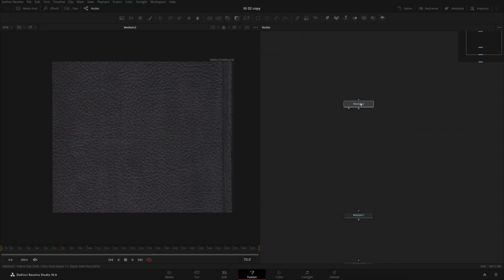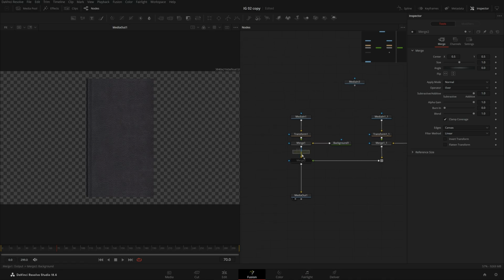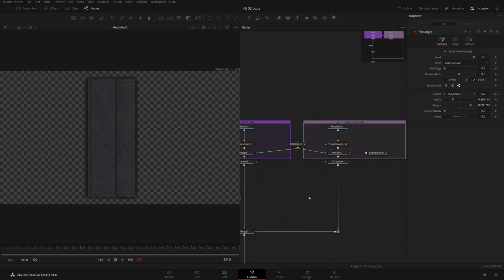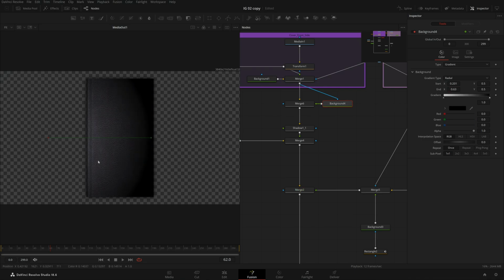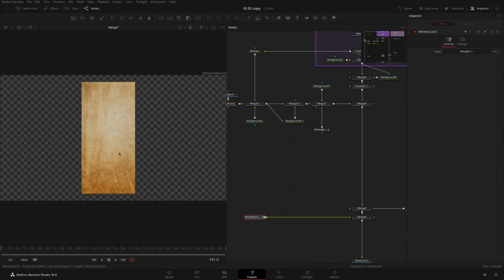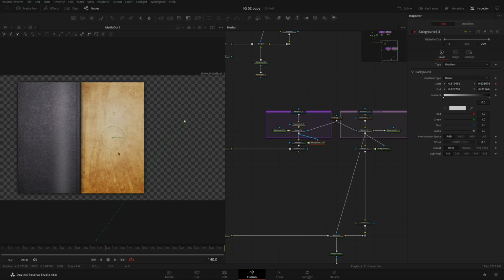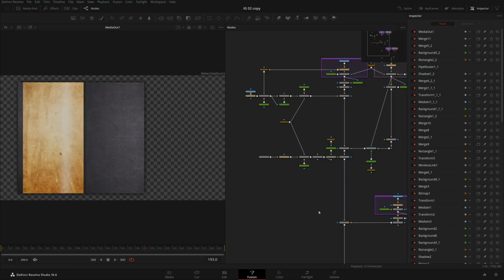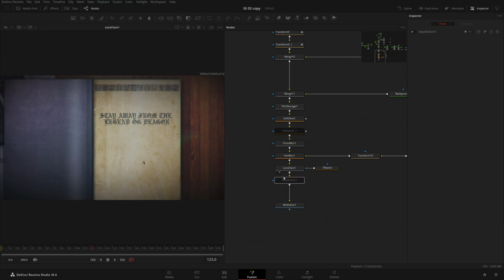Page Turning Effect in Davinci Resolve | Fusion Studios